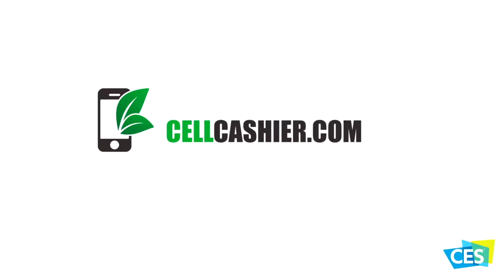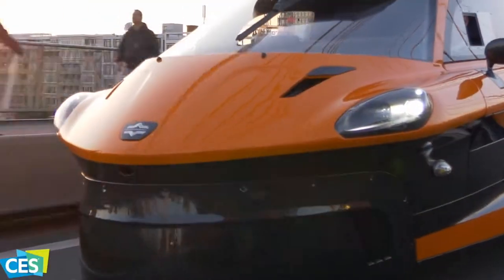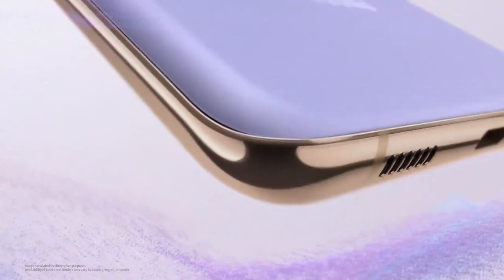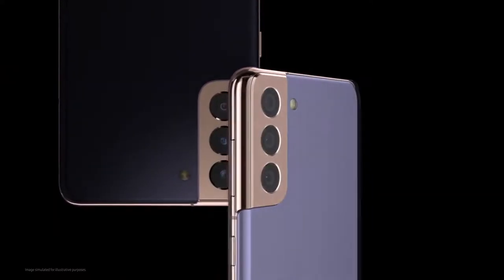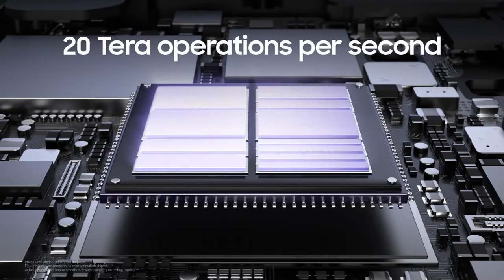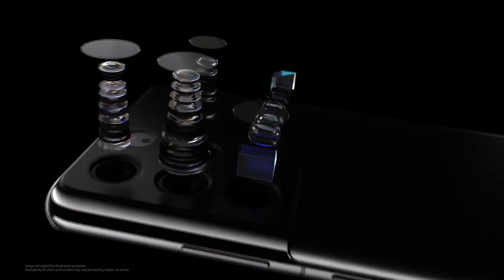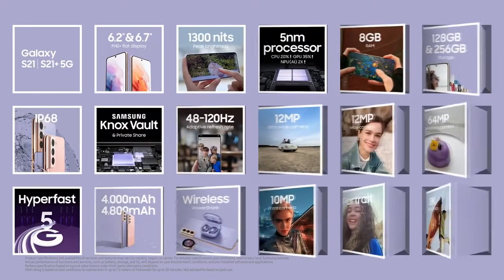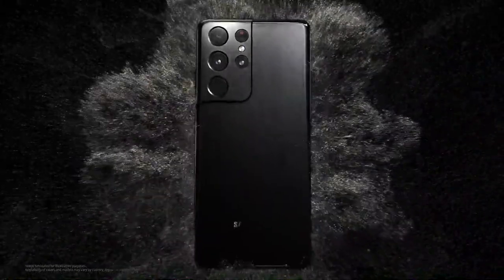CES 2021: Samsung Galaxy S21, S21+, and S21Ultra are unveiled! Lower price! Better phones?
The new Samsung Galaxy S21 phones are unpacked and introduced on the last day of CES 2021. The design is all new, and Samsung cut prices on all S21 phones. Did they cut anything else? Let me know in your comments down below if you consider one of the Galaxy S21 phones as your next phone. Enjoy! :)